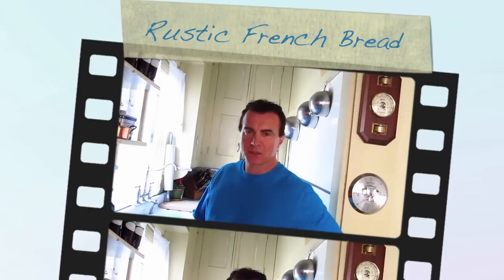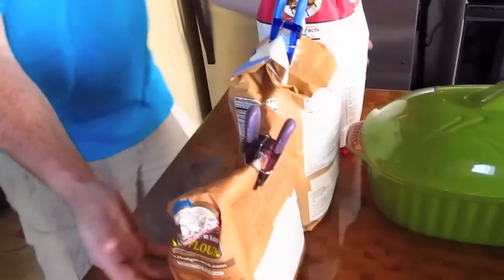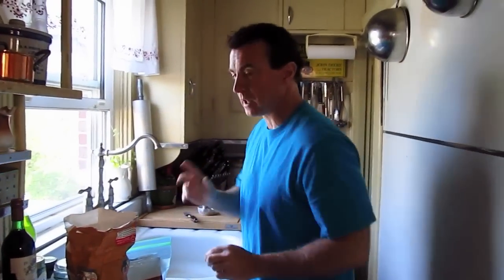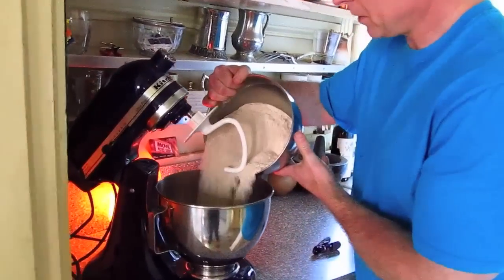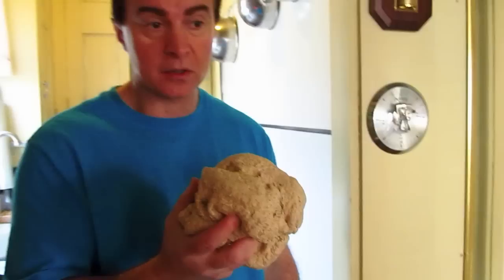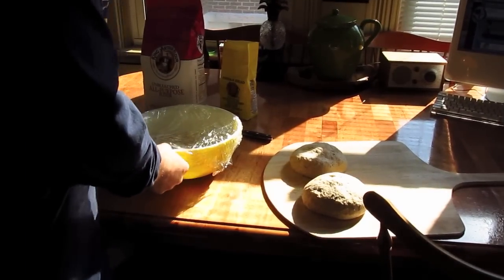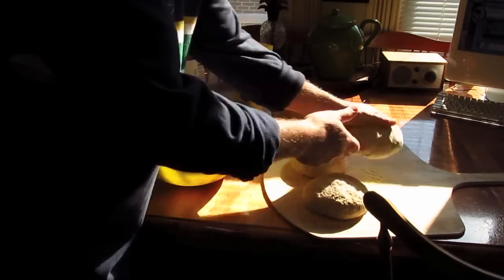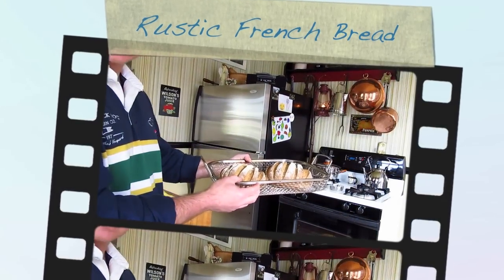French Bread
Making very easy rustic french bread so that it can be enjoyed every day with minimal effort while you are preparing your meal for the family